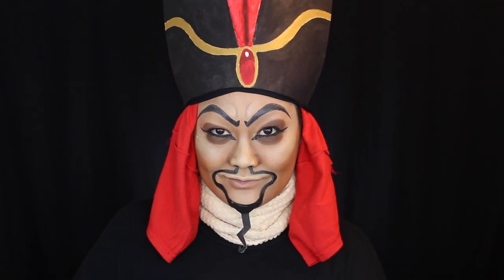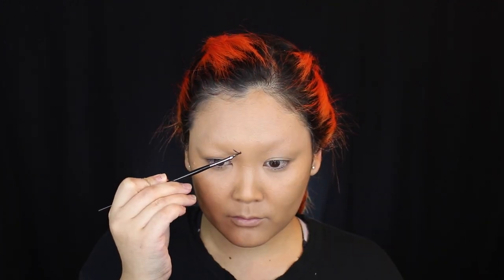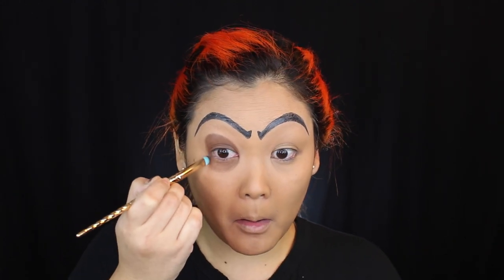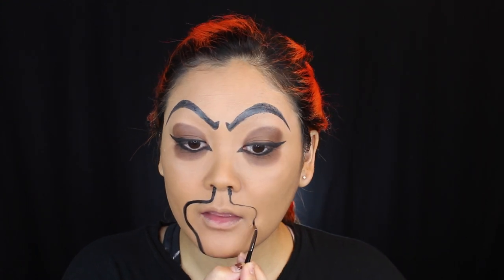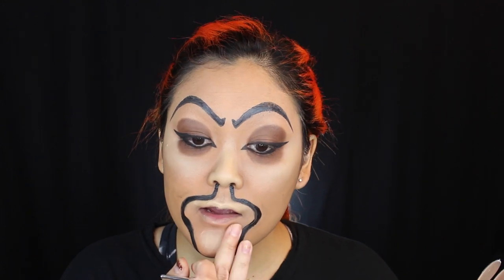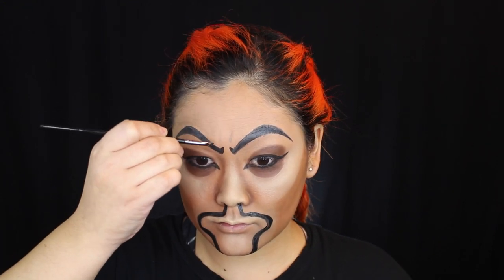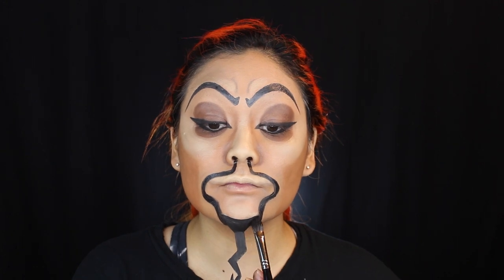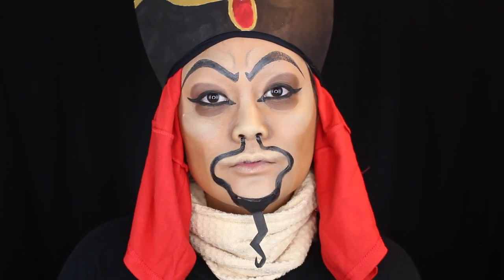Disney's Aladdin Jafar Makeup Tutorial | Disney Villain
Jafar from Aladdin Makeup Tutorial | Disney Villain

If you missed all my previous Halloween Costume looks you can check out the playlist

xo Jackie

Too Faced Just Peachy Foundation
Shany Cosmetics Concealer
Shany Cosmetics Eyeshadows
Prestige Eye Pencil in Black
Ulta Beauty Mascara